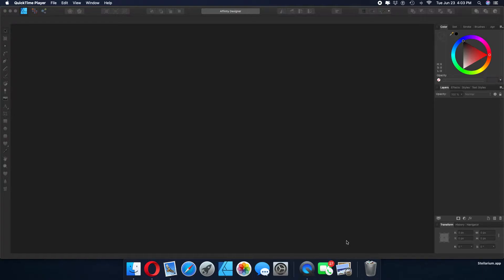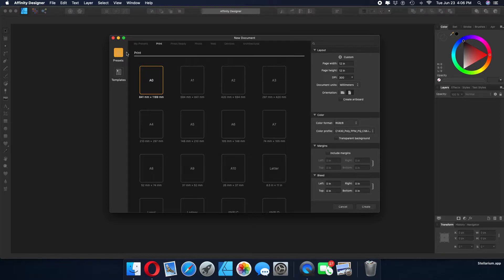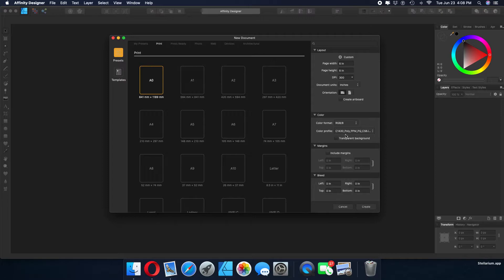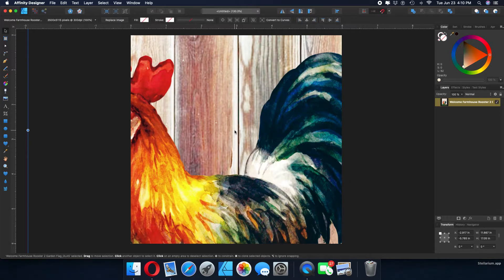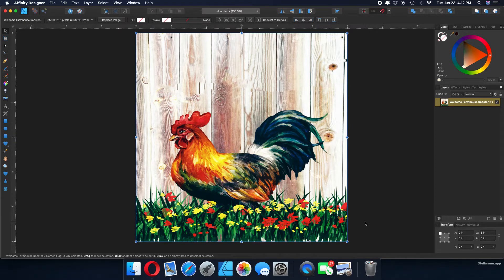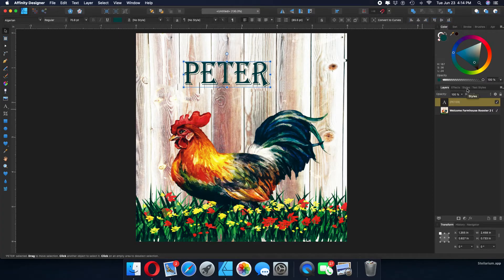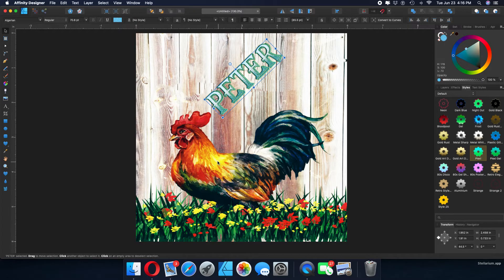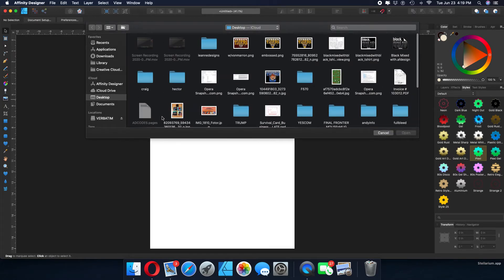AFFINITY DESIGNER TUTORIAL REMAKE:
APOLOGIES,1ST VID DID NOT TAKE. BASIC TUTORIAL TO HELP THOSE GETTING STARTED W/AFFINITY DESIGNER. for all your sublimation, vinyl and laser cutter/engraving needs.